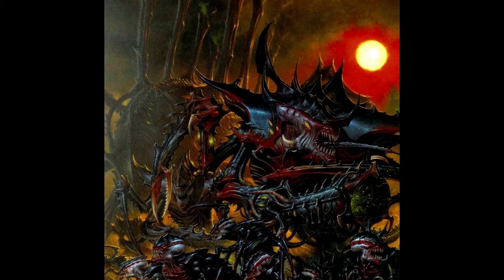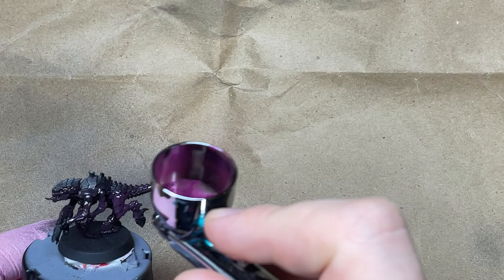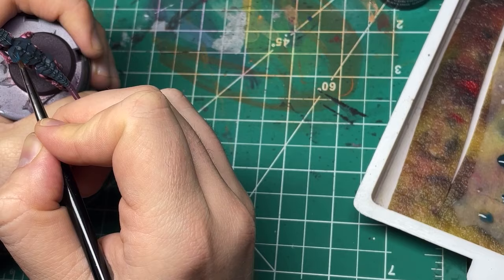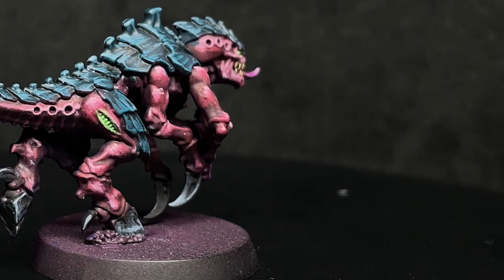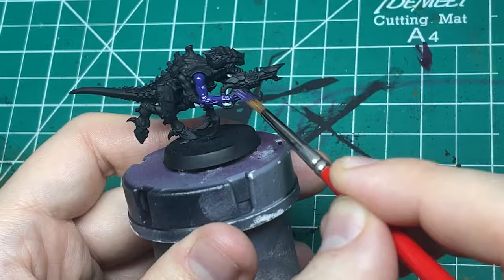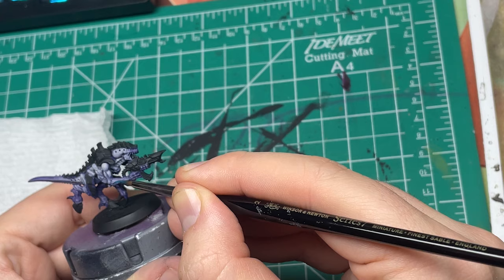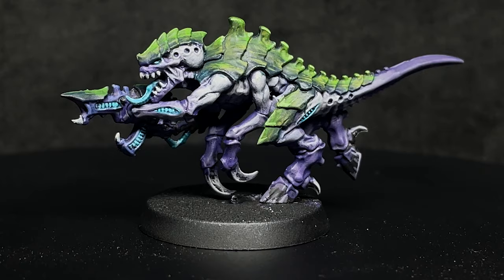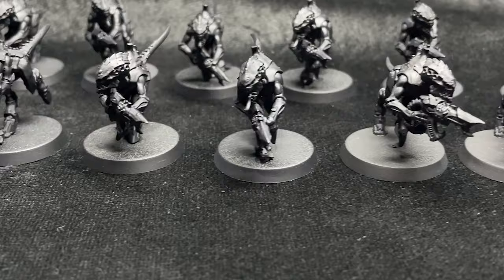5 STEPS to paint the PERFECT Warhammer Army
Element Games (Great provider of paints, UK Based but ship all over the world)

Finding the right scheme for your Warhammer army can be difficult and frustrating, but I hope that by explaining my thought process you can more effectively and easily pick a scheme you think looks cool and is enjoyable to paint.

Licenses for songs and certain video assets can be provided per request.